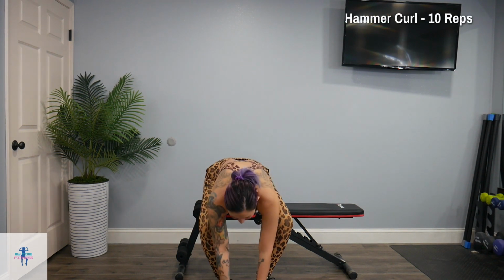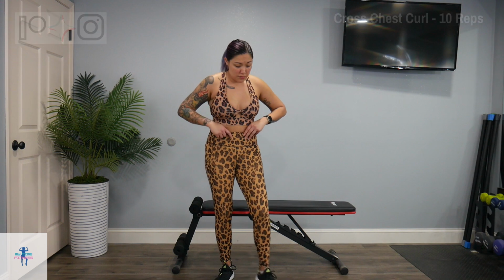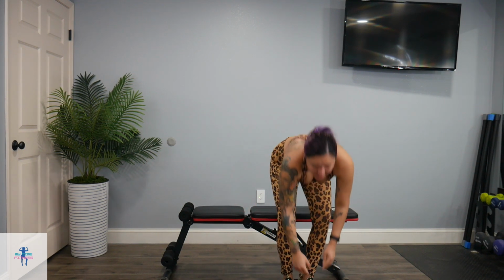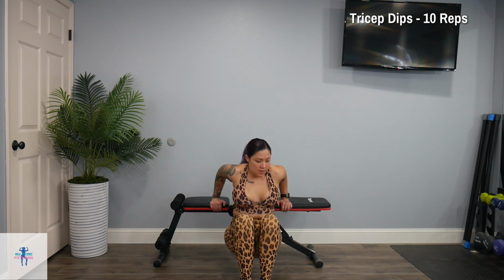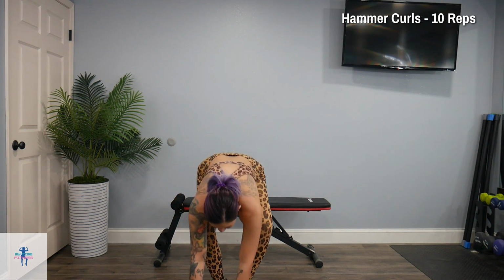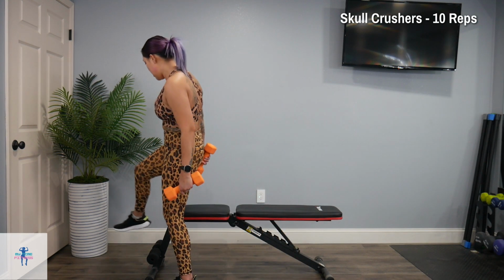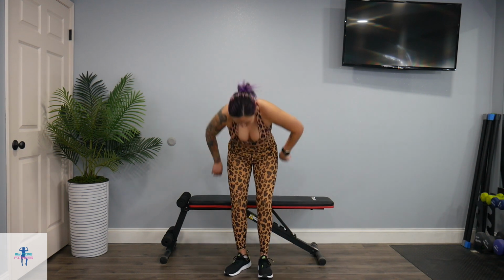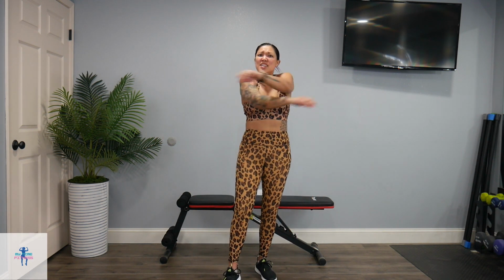Upper Body Strength Circuit - 15 Minutes | Weighted Focus on Biceps and Triceps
This quick Upper Body Strength workout solely focuses on those bis/tris! You will need dumbbells & a bench. If you don't have either, you can STILL do this workout! Take it at your own pace, pause me if needed. If you have more time, complete the circuit a couple more times through! There is NO Warm Up or Cool Down, so please get both in! Grab your dumbbells & motivating music & LET'S DO THIS! This workout is as follows:

CIRCUIT 1 (10 Reps, 2x)

1.      Hammer Curls

2.      Tricep Kickbacks

3.      Cross Chest Curls

4.      Skull Crushers

5.      Bent Over Wide Row (L)

6.      Tricep Dips

7.      Bent Over Wide Row (R)

8.      Tricep Extensions